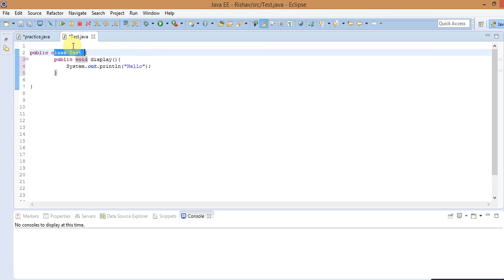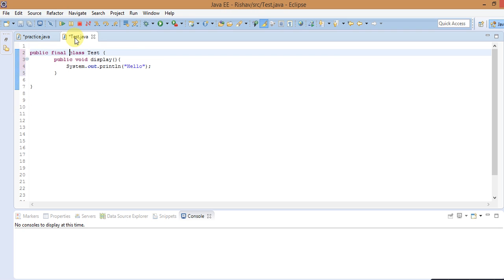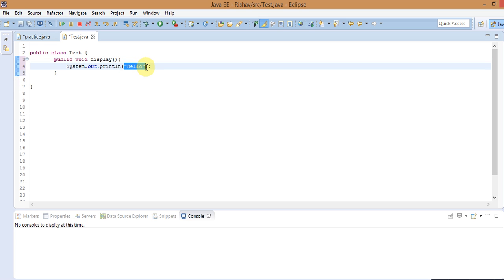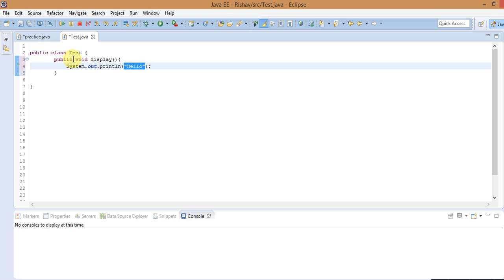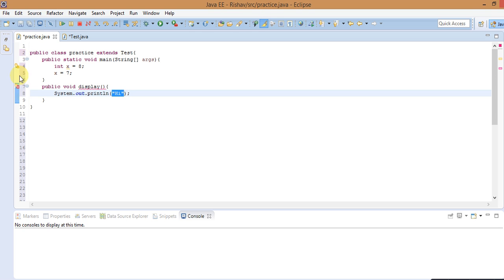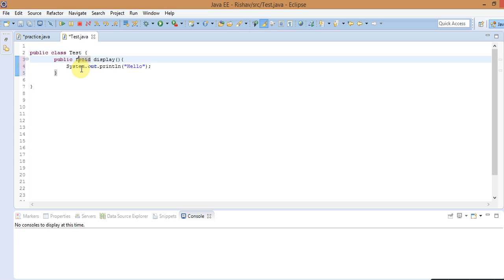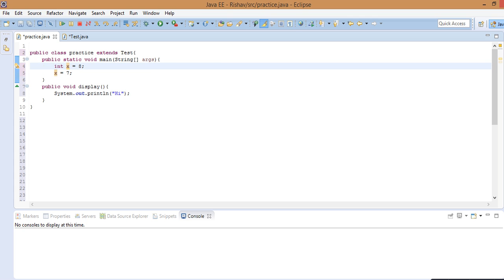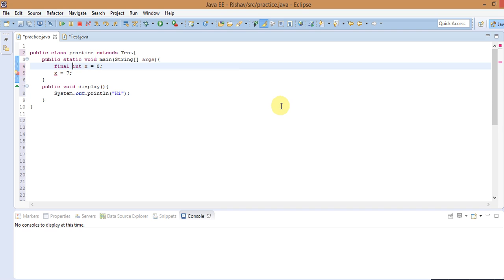"final" modifier in Java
One of the many keywords present in the Java programming language is final keyword. Though it seems pretty straightforward but there are some key points worth knowing about it. The use of final in Class, Functions and Variables.